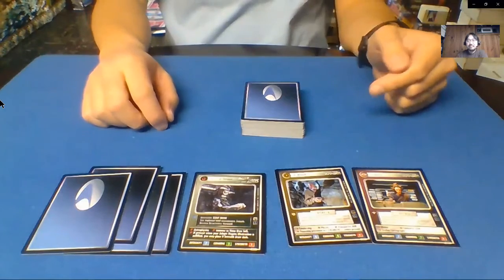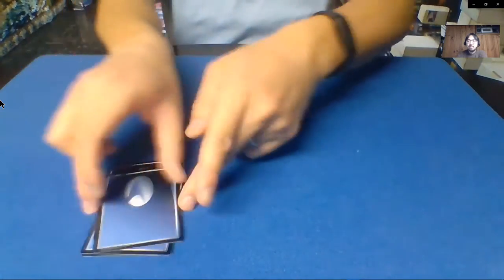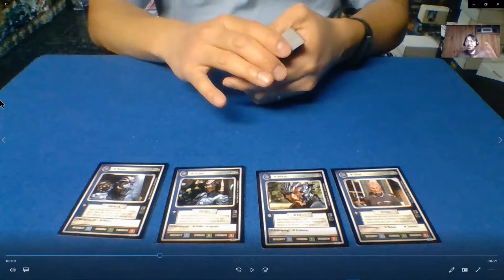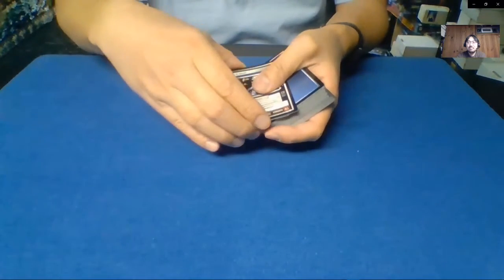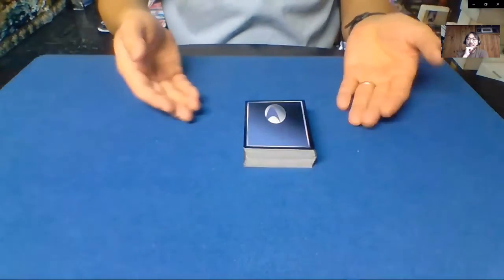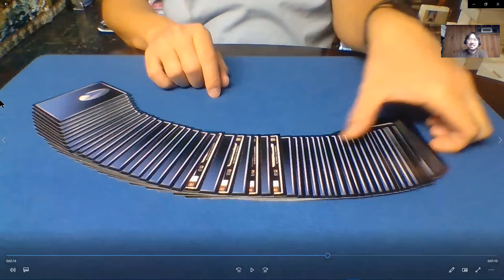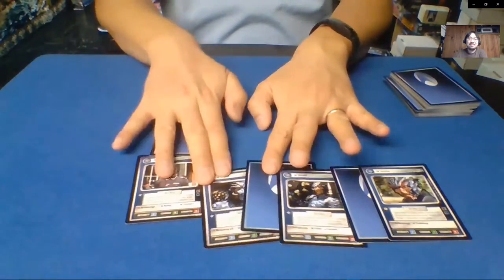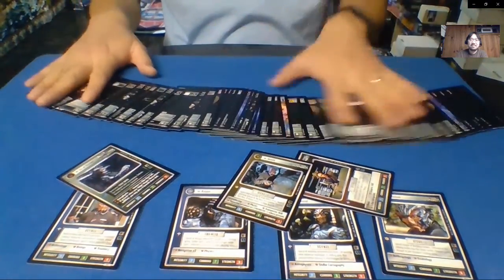Star Trek CCG, Apex Hirogen | Nam Magic Vlog 48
I talk about Apex Aces, my performance, and some magic vocabulary.